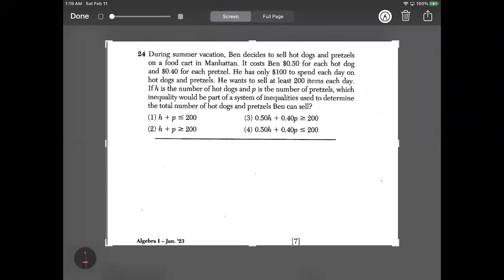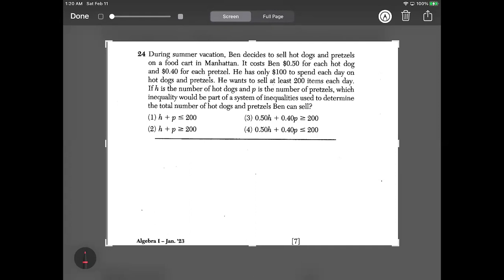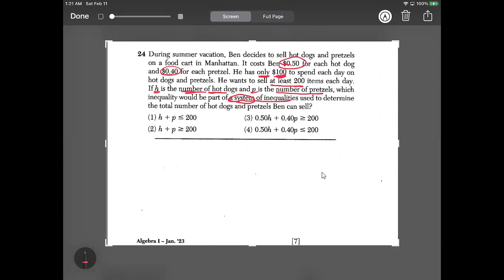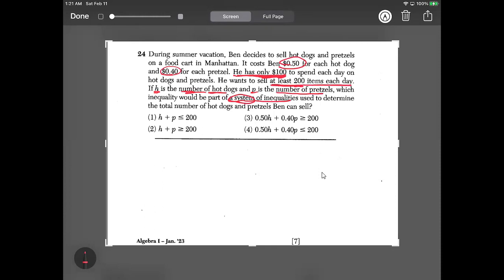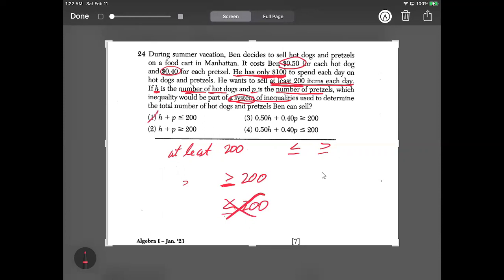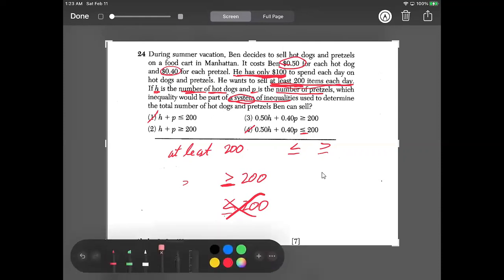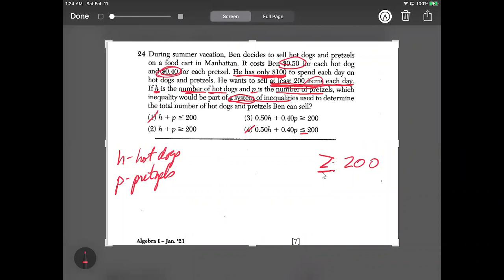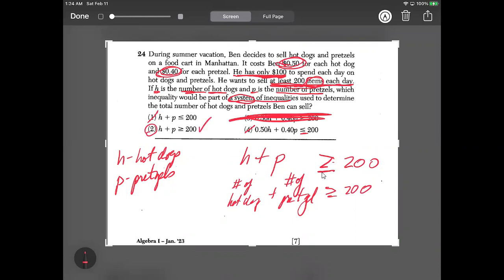January 2023 Algebra 1 Question #24